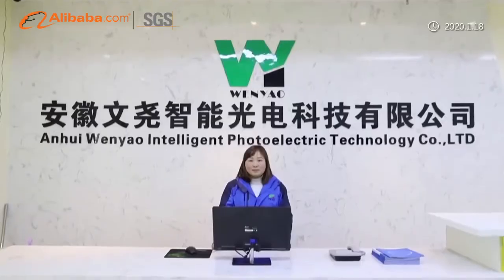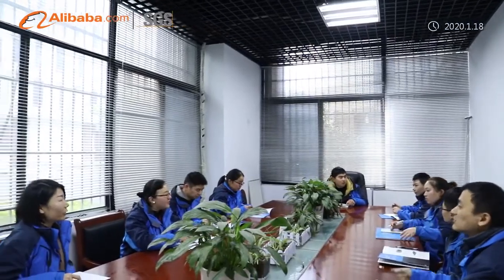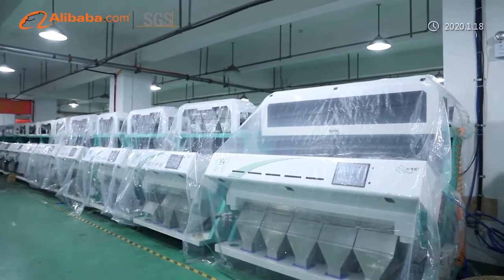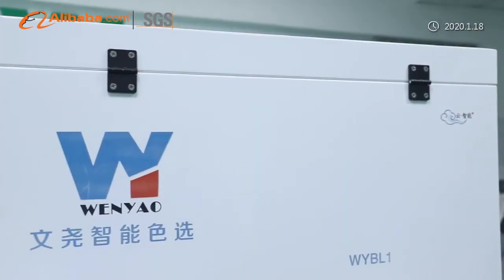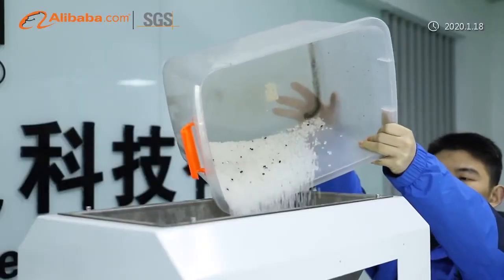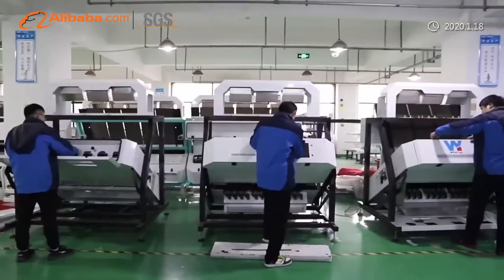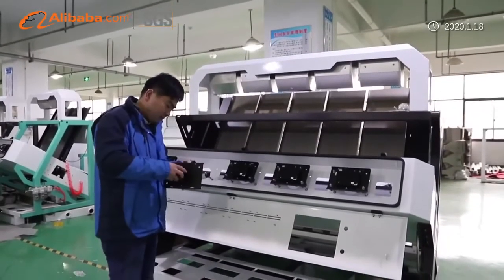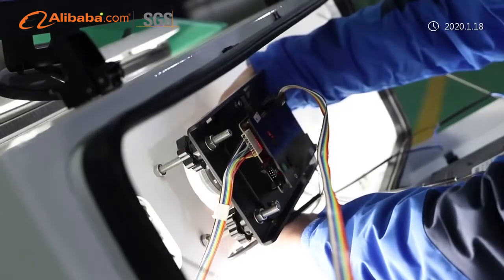2020 WENYAO color sorter manufacturer presentation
Best regards
Aimee Zhu
Anhui Wenyao Intelligent Photoelectronic Technology Co., Ltd.
Mob & WhatsApp & Wechat: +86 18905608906
Skype: live:wenyaocolorsorter1